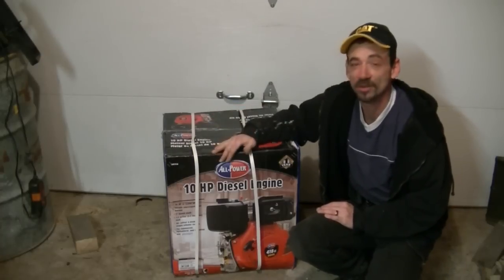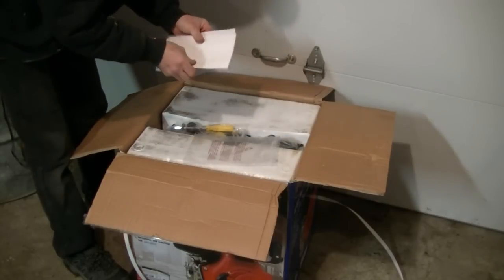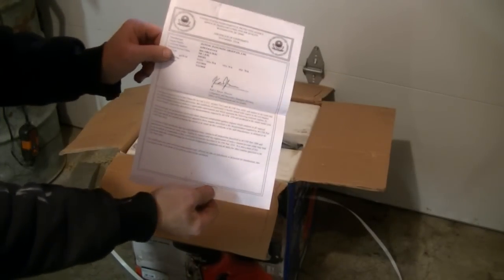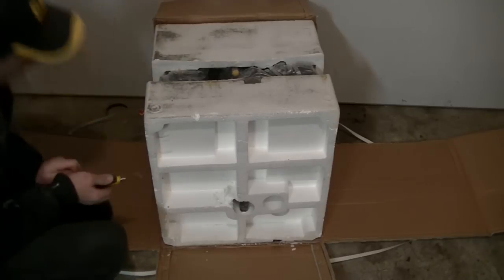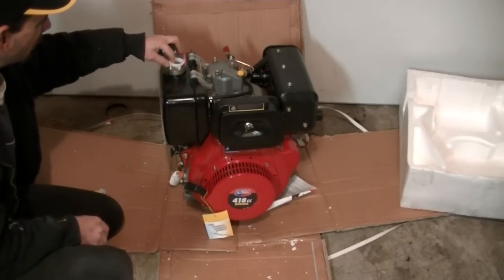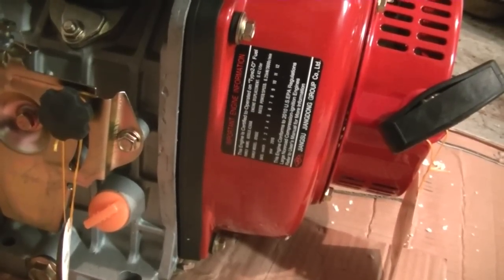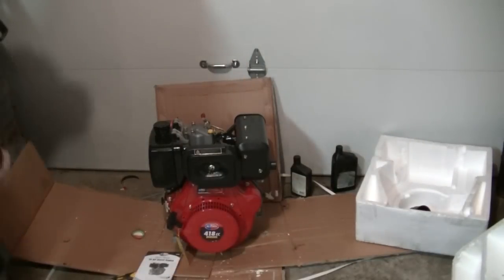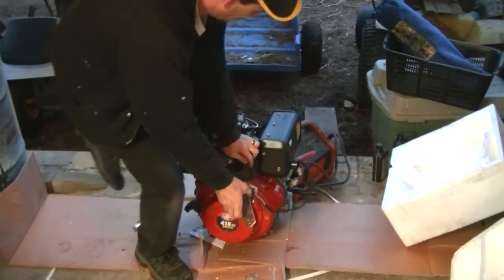Unboxing The Oil Burner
Scored myself a deal today. Got an NIB Yanmar L100 clone to play with, aka Launtop/All Power/Carroll Stream/Whatever. Brought it home, had a look, fired it up, smoked out the shop :D